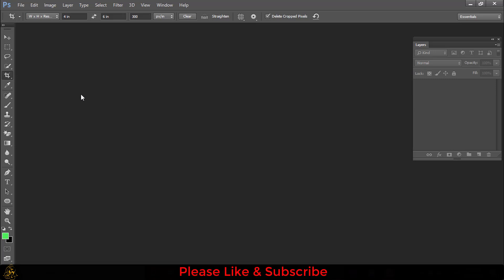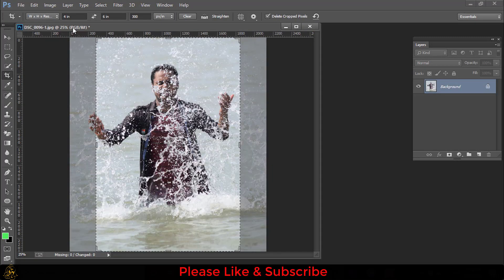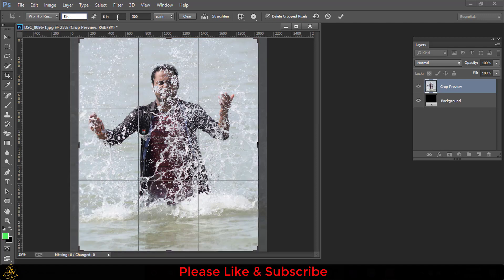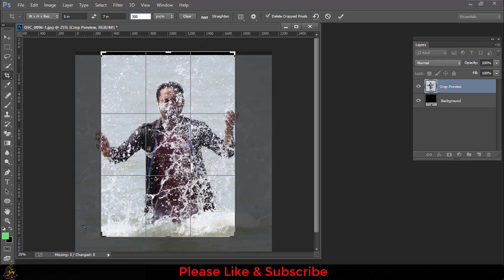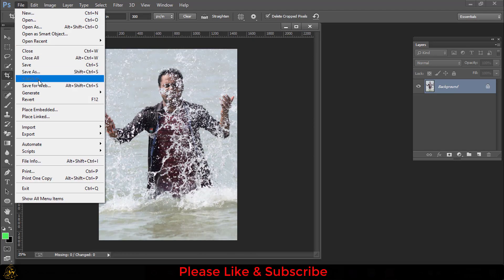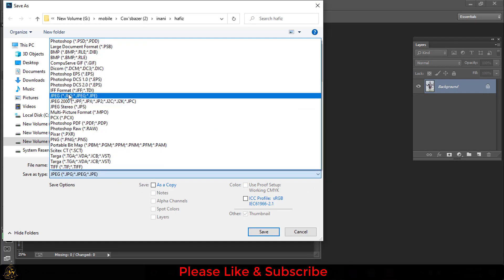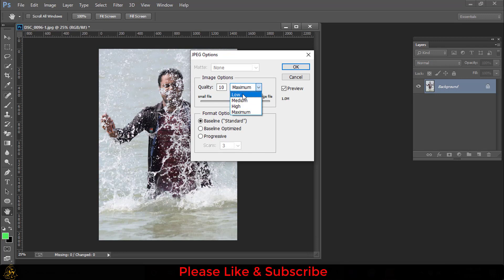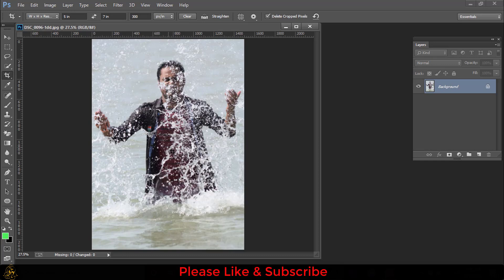How to make 5R size photo | Photoshop tutorial | photoshop tricks in english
How to make 5R size photo, how to make 5R size picture in photoshop, Photoshop tutorial, adobe photoshop tutorial:
In this video, you will learn how to make (3R, 4R,5R,6R,8R,8L,10R,10L,12R,12L,16R,16L,20R,20L) size photo.

Different photo size:
(01)  Stamp= (20mm/25mm)
(02) Passport= (40mm/50mm)
(03) 3R= 3.5 In To 5 In,
(04) 4R= 4 in to 6 in,
(05) 5R= 5 in to 7 in
(06) 6R= 6 in to 9 in
(07) 8R= 8 in to 10 in
(08) 8L= 8 in to 12 in
(09) 10R= 10 in to 12 in
(10) 10L= 10 in to 15 in
(11) 12R= 12 in to 16 in
(12) 12L= 12 in to 18 in
(13) 16R= 16 in to 20 in
(14) 16L= 16 in to 20 in
(15) 20R=20 in to 24 in
(16) 20L=20 in to 30 in

Other Videos of ThanksMaa.

This YouTube channel may use some copyrighted materials without the specific authorization of the owner but contents used here fall under the "Fair Use" as described in The Copyright Act 2000 Law No. 28 of the year 2000 of Bangladesh under Chapter 6, Section 36 and Chapter 13 Section 72.

Please avoid other methods of copying or duplicating the video, and help us support anti-piracy measures in any way you can.